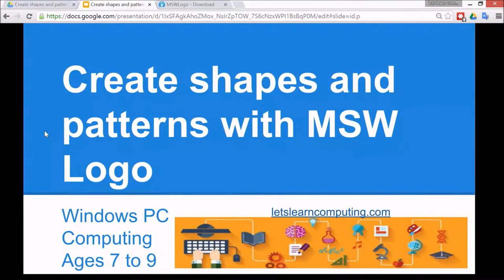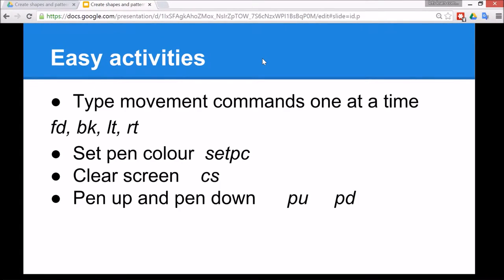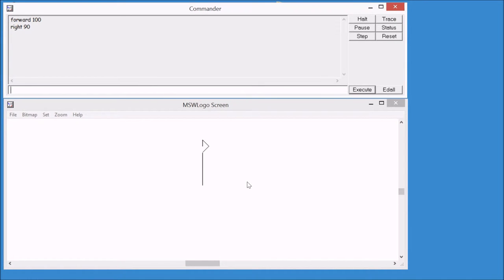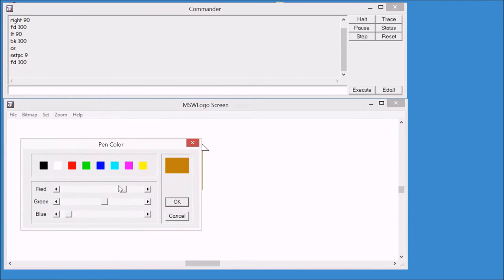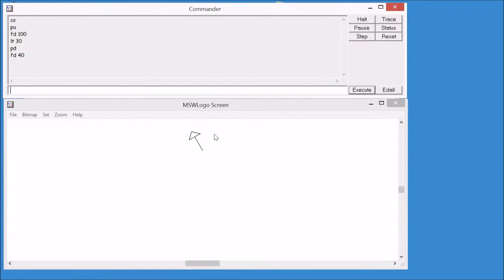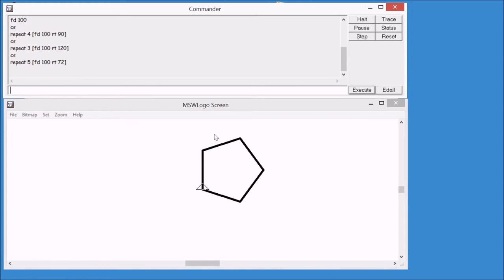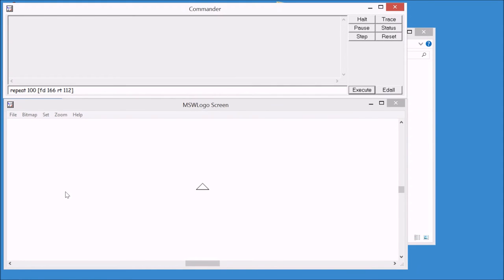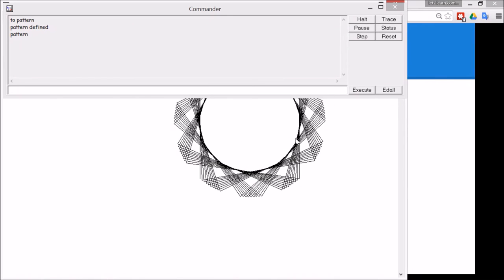Computing tutorial for UK curriculum primary school teachers: MSW Logo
This tutorial is an introduction to the text based programming language Logo. You'll learn how to move the turtle around the screen by typing commands. The main Computing concepts covered in this tutorial are angles, pixels, repeat loops and abstraction.
Optional challenge activities are:

Repeat loops
Create commands which call a set of commands

To watch more tutorials for UK curriculum primary school teachers and to see how the lessons meet the curriculum objectives from the 2013 National curriculum in England Computing programme of study for Key Stage 1 or Key Stage 2
Each tutorial has differentiated lesson ideas for your students.